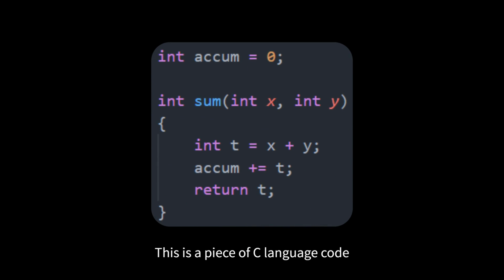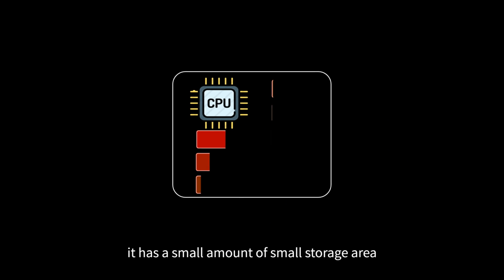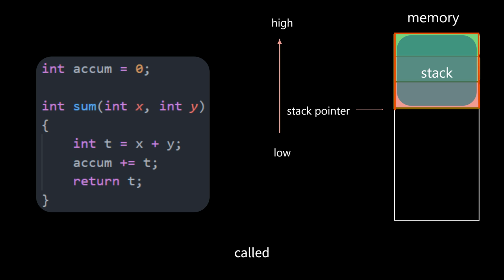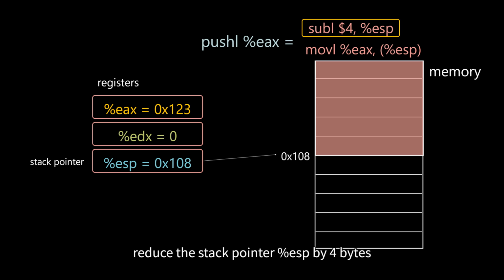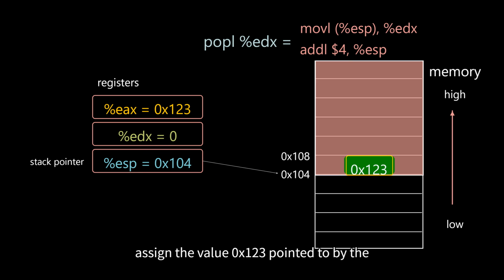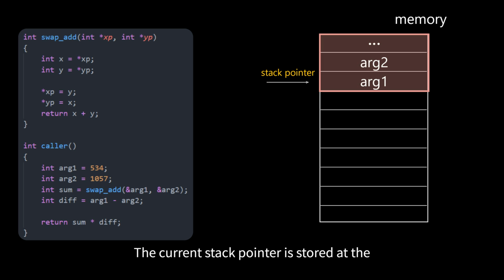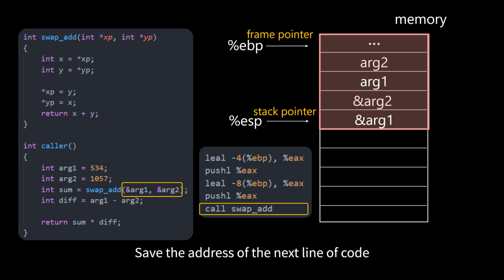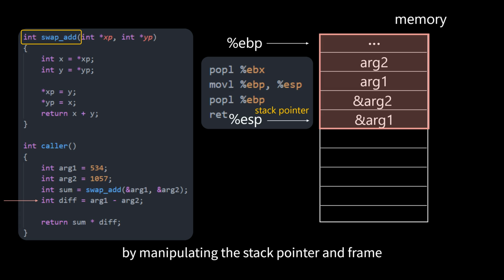The stack of C language in memory